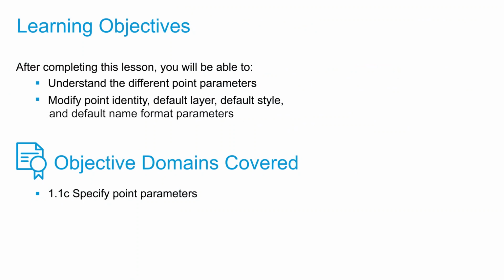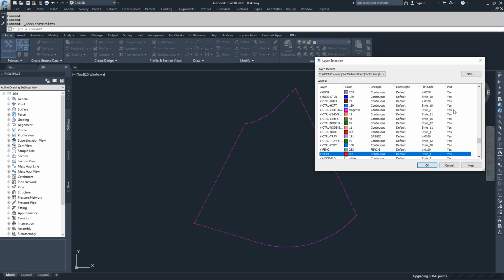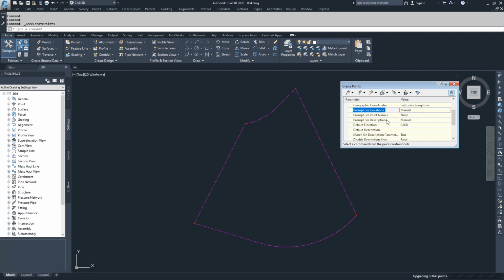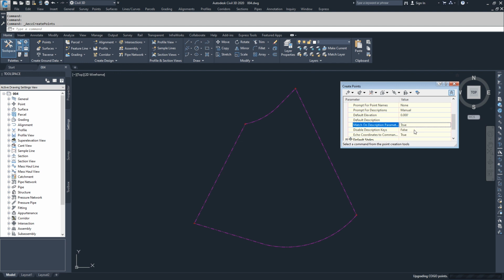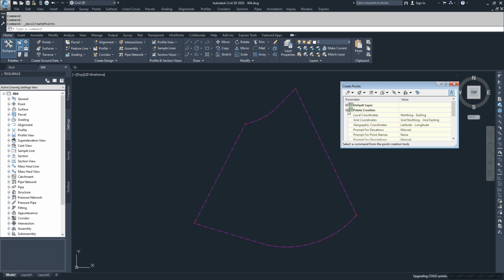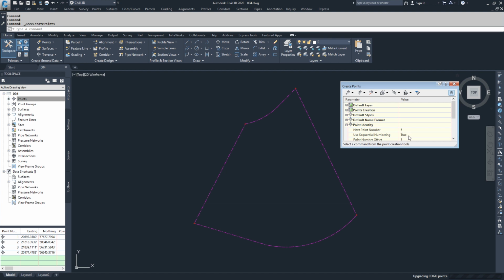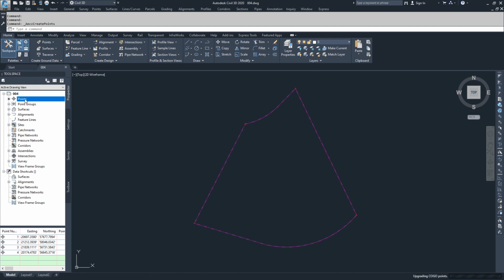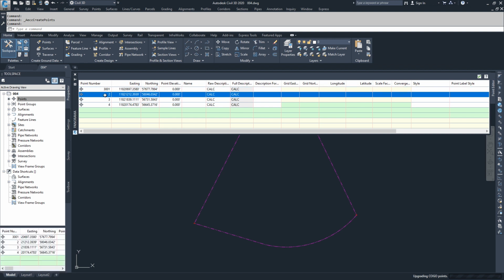Outline the different point parameters 1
01_03 - Outline the different point parameters_1 civil 3d 2020